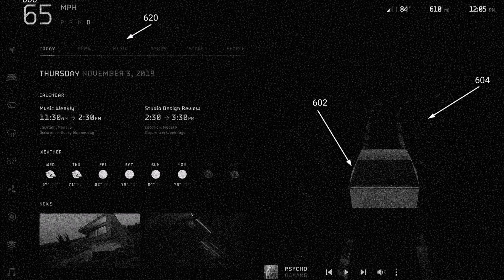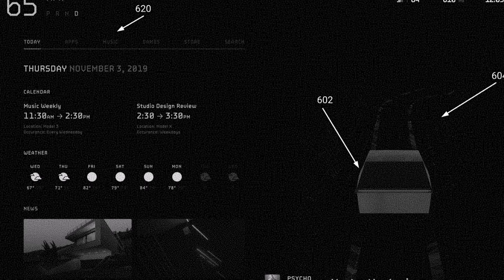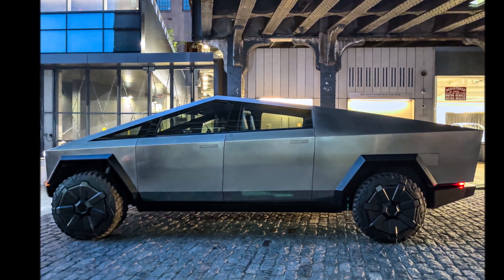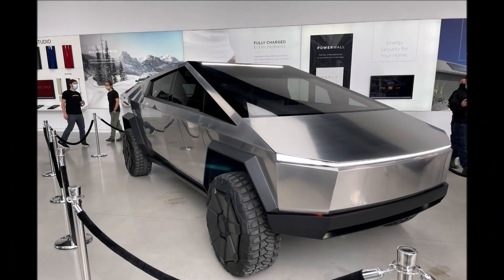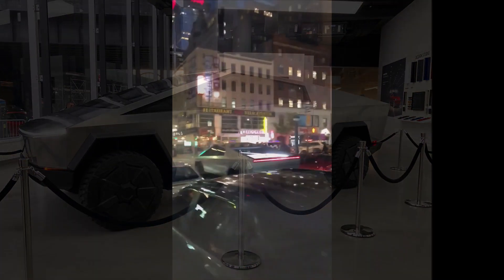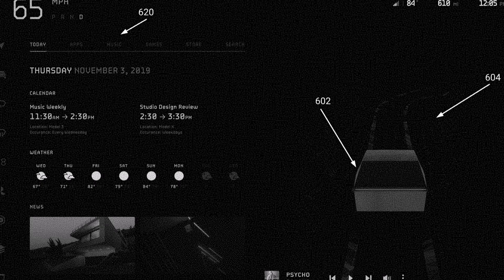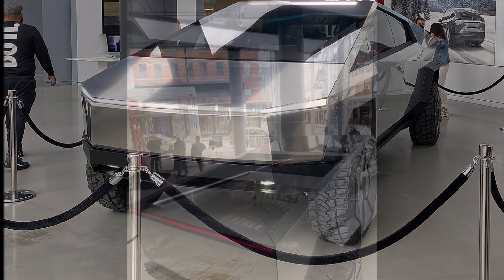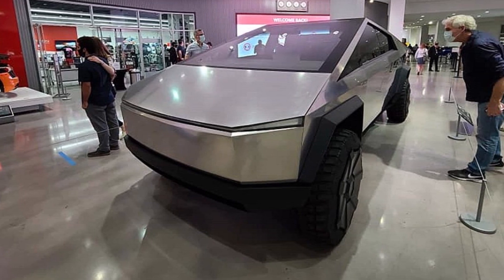Tesla's Cybertruck Patent Reveals Trucks UI and Secrets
Tesla Cyberliving trailer specs and size is teased as a new patent application for the Tesla Cybertruck user interface has revealed a bunch of potential new accessories, features, and even a range of up to 610 miles for the electric pickup truck.

I am reading some comments in the media. Here is what people say.

A structural floor battery option for the trailer please so that it can be used as a tender for the towing vehicle. It's an obvious thing to do.

The trailer illustrated during the truck intro was a small, single-axle 5th-wheeler. The one at the top of this article is more of a mid-sized, twin-axle trailer. Both seem well matched to the 1/2 ton Cybertruck. Neither qualifies as massive or huge or anything like that.

It would change the slightly shadowy tiny house on wheels world, surely.
But a better notion would be to build a tiny house ON the Cybertruck... chassis. If it had a chassis. OK, cast a Cyberhome on Cybertruck wheels, and let self-driving make it amazing.

I think/hope that the CT will really shine when both CT and Ford F150EV are actually produced and used. Ford seems to have given little thought to aerodynamics while Tesla has.

The CT will destroy traditional ICE trucks in power, performance, range, aerodynamics, durability, and safety.

No wonder Ford is rushing to get the lightning out.

For under 100 miles it should be good. So perfect for most work and weekend boating in the lake. Cross country camping trips not so much. However, with pull-in superchargers, fast charging speed might be doable.

I'll need min 200-mile range for boat towing. If the EPA estimate range is 600+, that should do it.